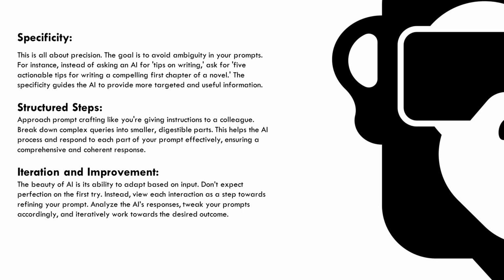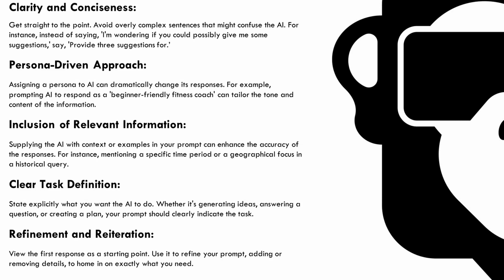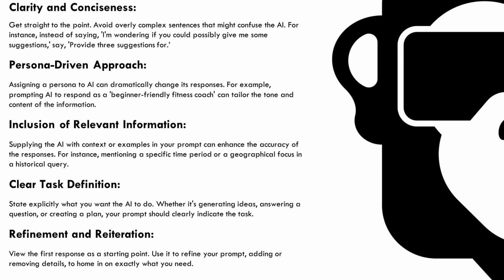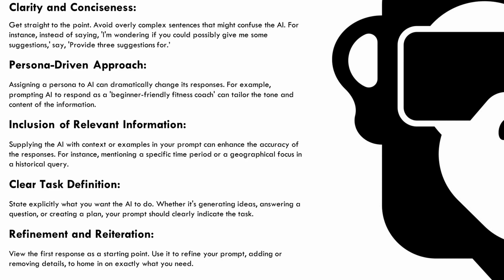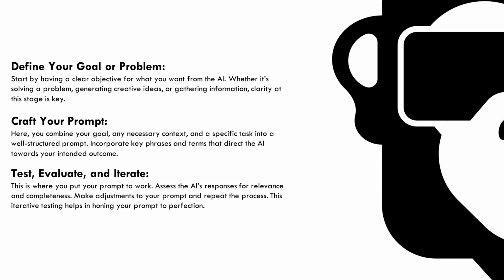Prompt Engineering 101 I Introduction to Prompt Engineering #3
Welcome to the Comprehensive Introduction to Prompt Engineering! 🚀

This section is your gateway to mastering the interaction with AI. Download our detailed prompt engineering guide from the resources tab for great tips and examples that will be your constant companion throughout this course.

🔹 What You'll Learn:

Defining Prompt Engineering: Understand the critical skill of designing prompts to guide AI models like ChatGPT.

Three Foundational Principles:
Specificity: Craft precise prompts to avoid ambiguity.
Structure: Break down complex queries into manageable parts.
Iteration: Continuously refine your prompts based on AI responses.

Effective Strategies: Learn to create actionable, clear, and context-rich prompts to get accurate and creative AI responses.

Task Definition & Persona Assignment: Tailor AI responses by assigning personas and providing clear task definitions.

By the end of this section, you’ll have a practical mastery of prompt engineering, a cornerstone skill in effective AI communication.

Welcome to Prompt Monkey YouTube Channel.